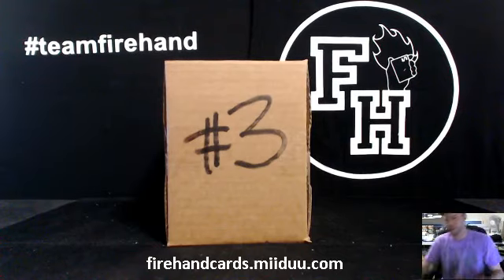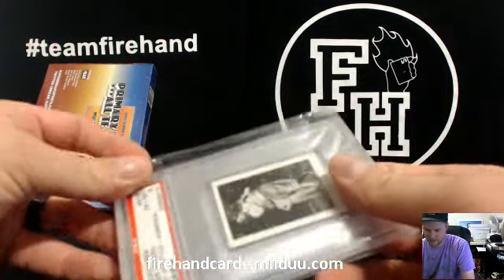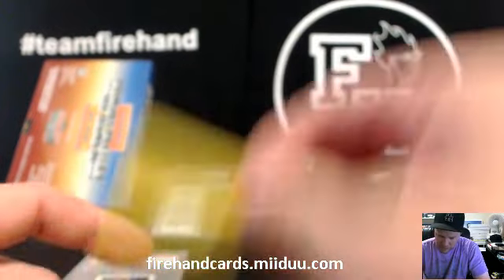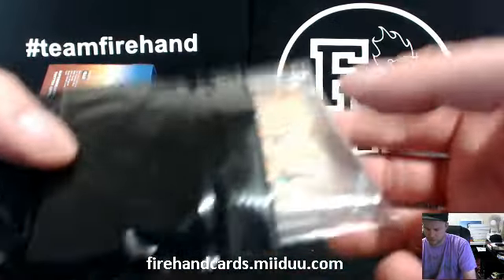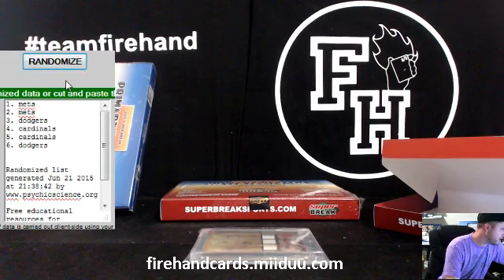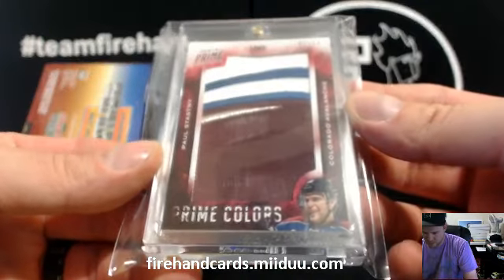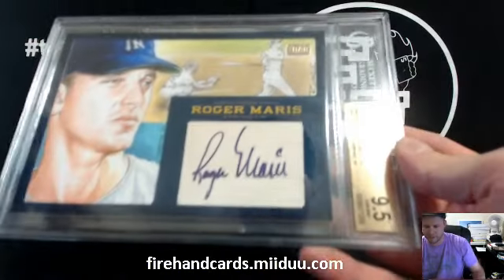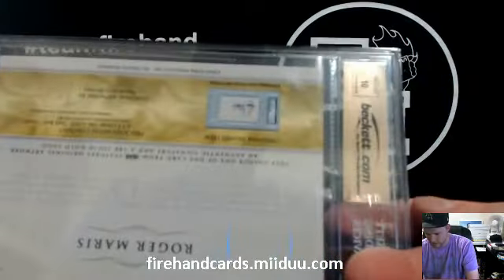Super Break Primary Players 4 Box Case Break #3 ~ 6/22/15